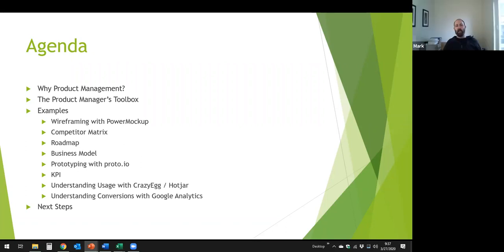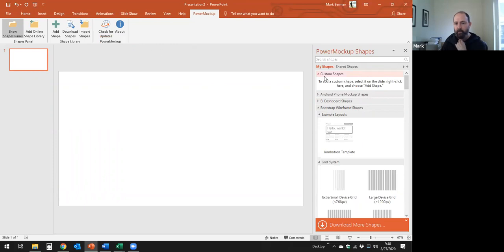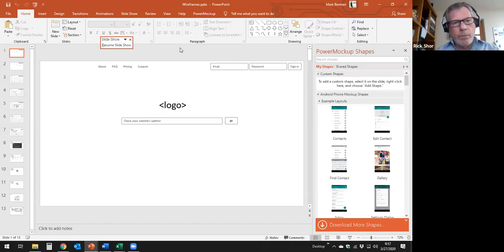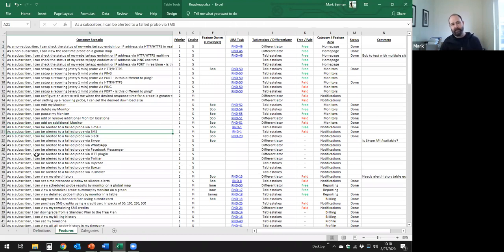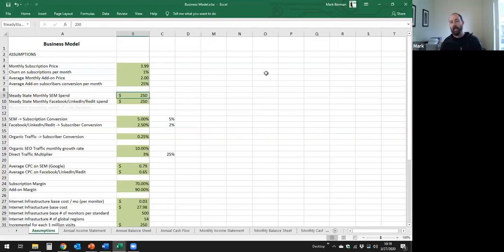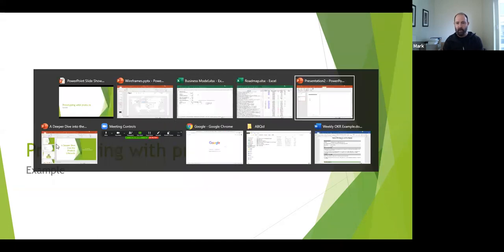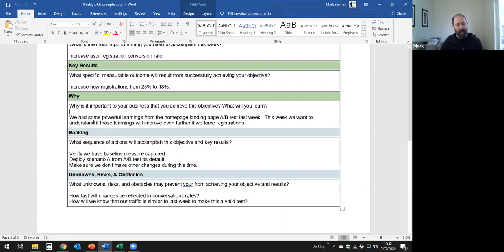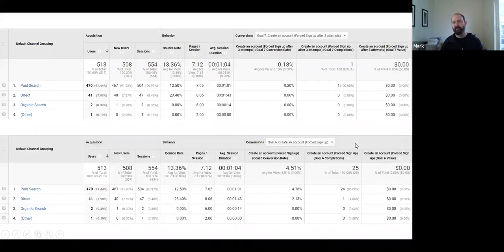Session 2: A Deeper Dive into the Product Lifecycle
Recorded on March 27, 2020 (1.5 hours)
In this session, Mark takes a deeper dive into real-life examples of product management.